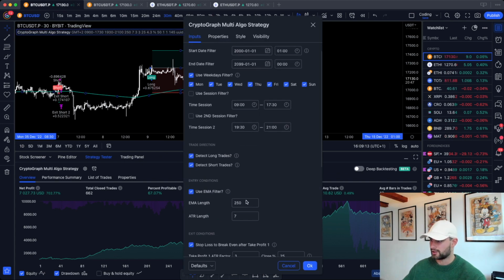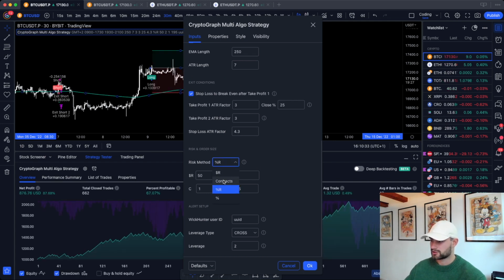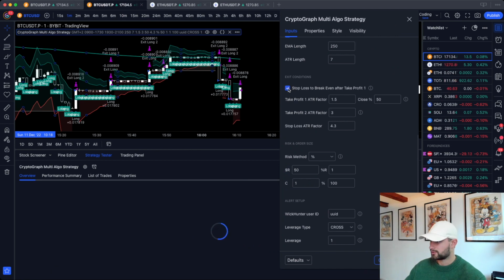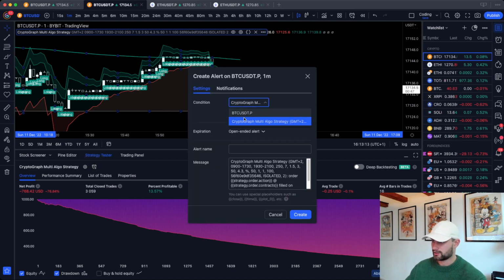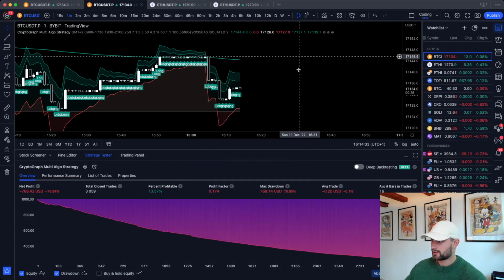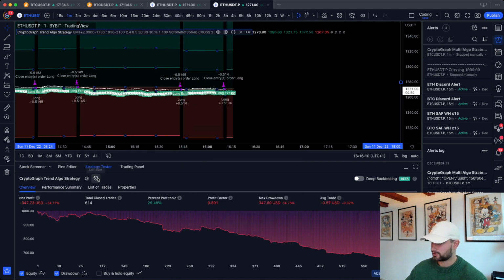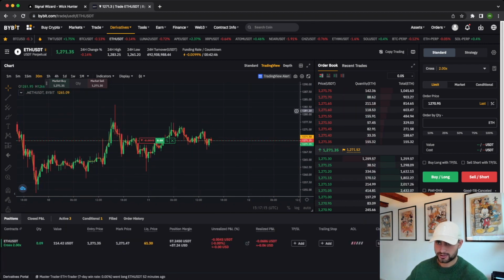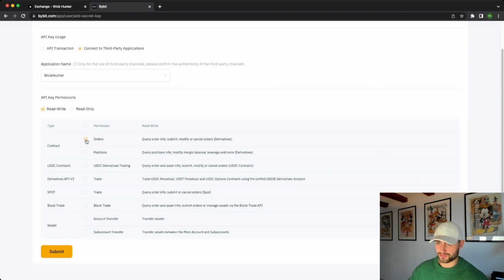Updated alert setup for CryptoGraph Multi & Trend Algo! | Crypto Trading Bot